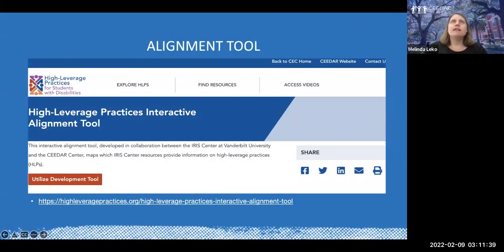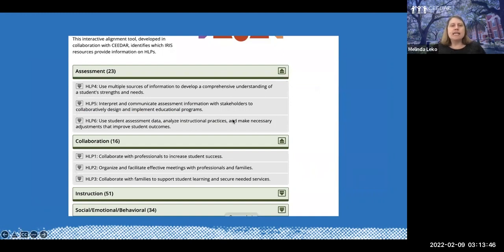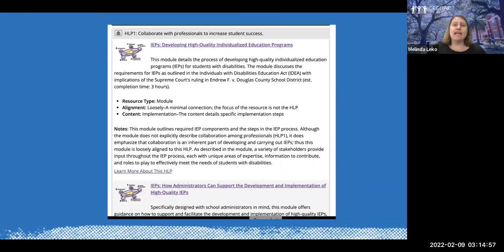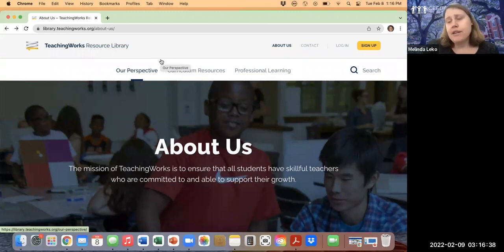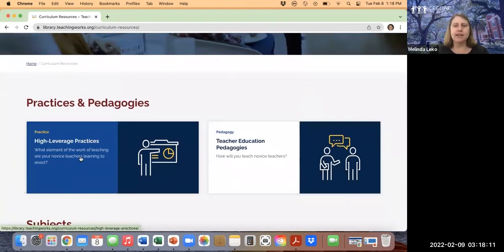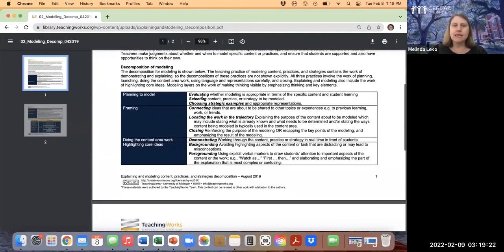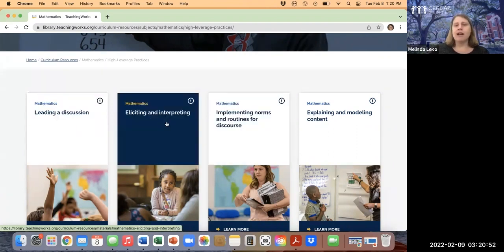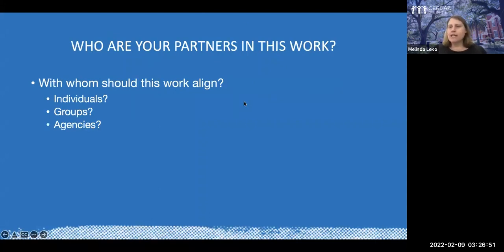Module 6 - HLPs PD Pack